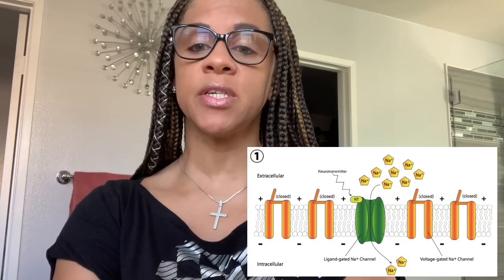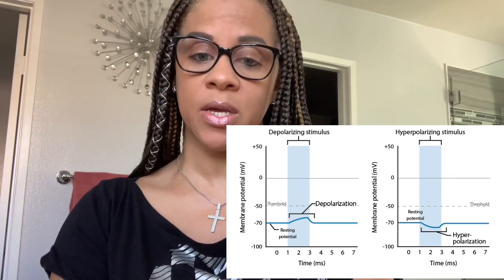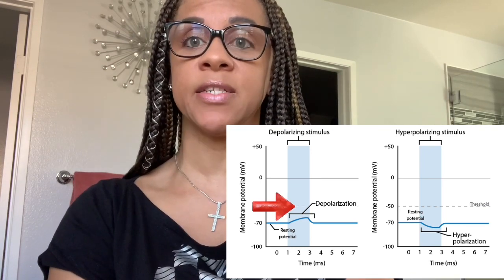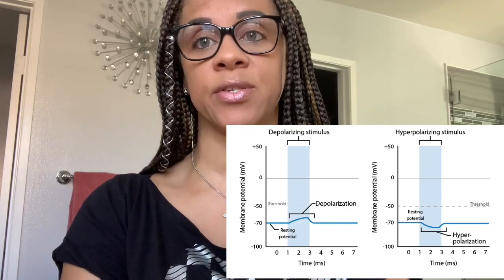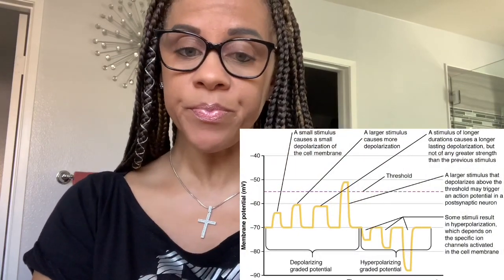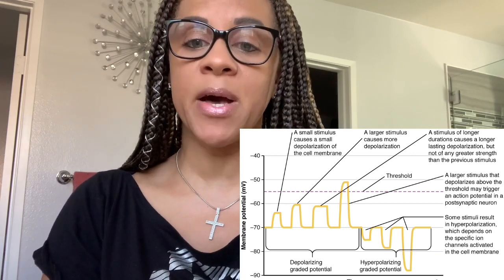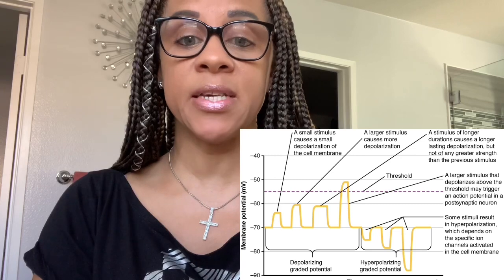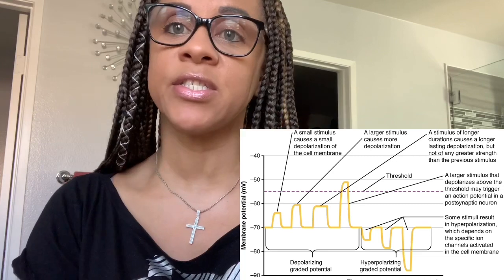Tracy Jones Presentation